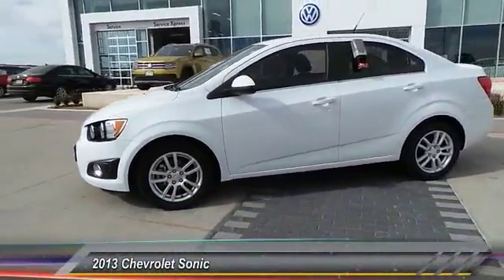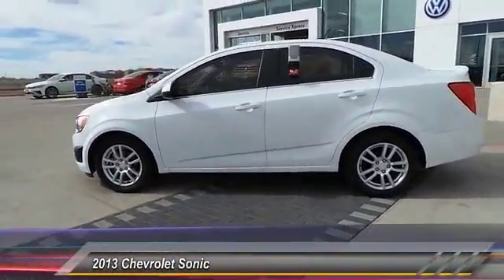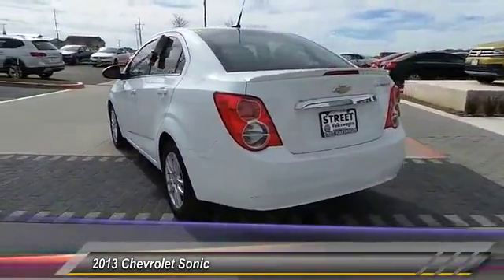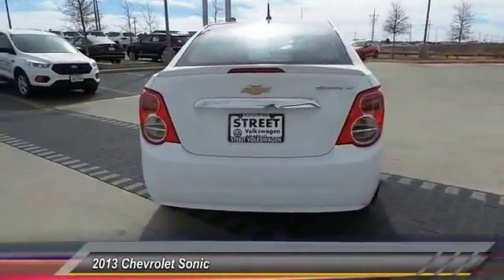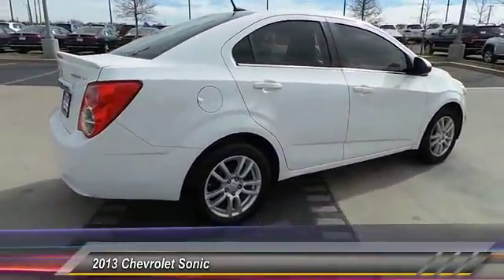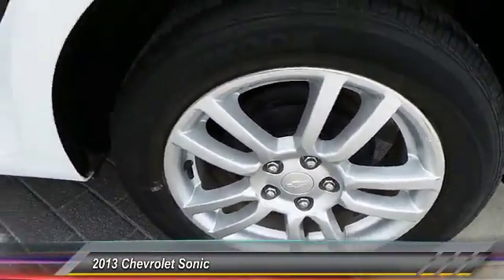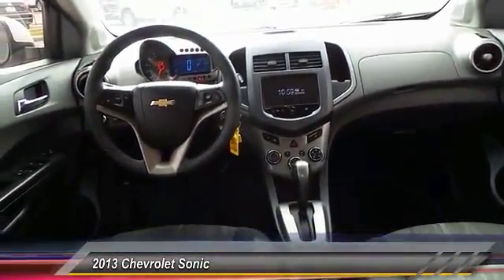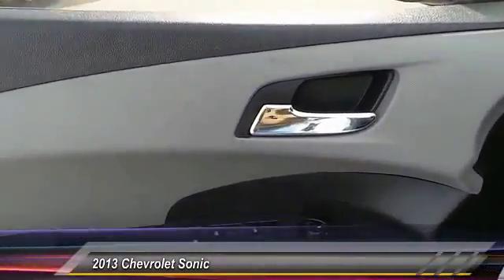2013 Chevrolet Sonic Amarillo Texas 51444B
2013 Chevrolet Sonic 4dr Sdn Auto LT

Street Volkswagen
8707 Pilgrim Drive

NOTITLE